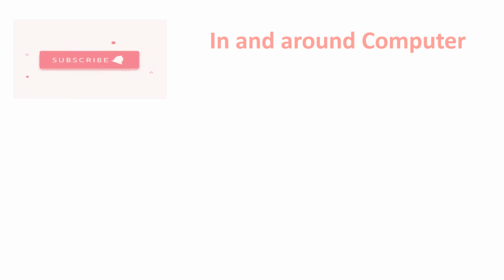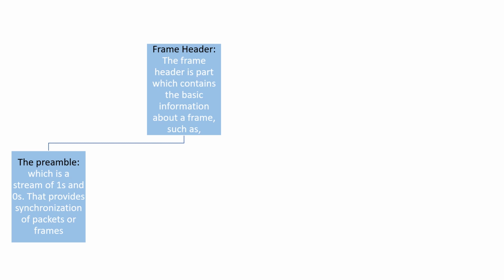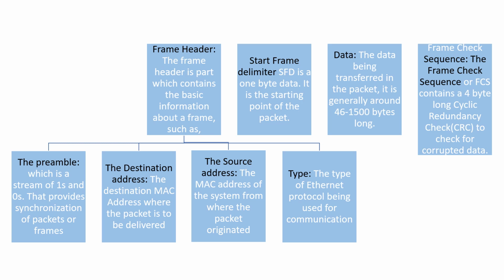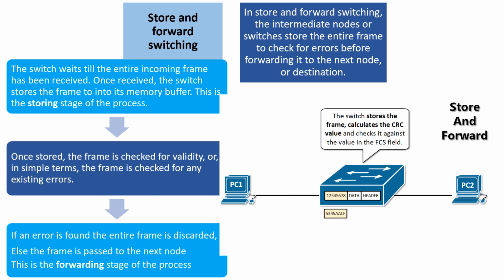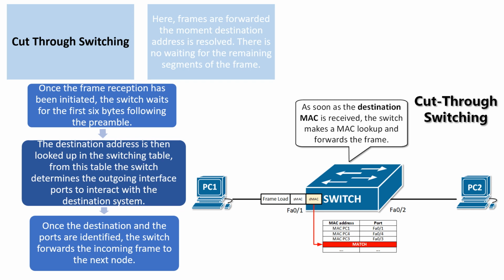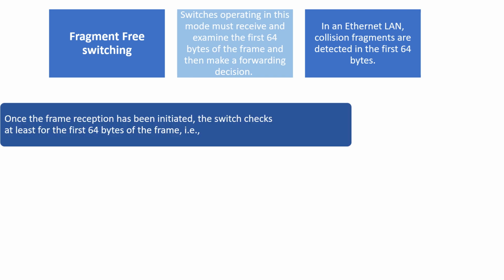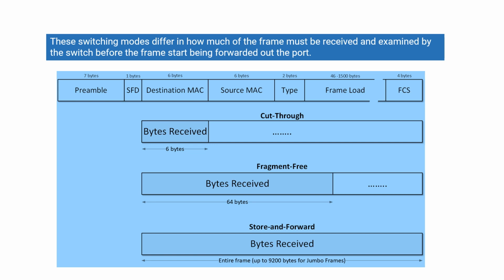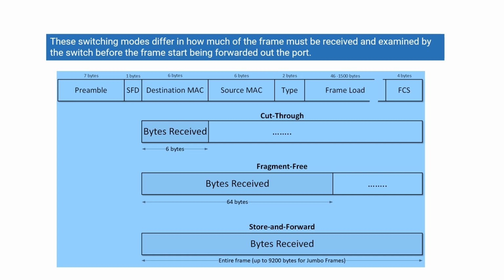Types of Switching Modes |Differences between the Switching Modes with Clear Explanation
In any switching mode, the parts of the frame header of a packet or a frame is analyzed.
A frame contains the following parts according to IEEE 802.3 standards,

Frame Header: The frame header is part which contains the basic information about a frame, such as,
 The preamble: which is a stream of 1s and 0s. That provides synchronization of packets or frames
 The Destination address: The destination MAC Address where the packet is to be delivered
 The Source address: The MAC address of the system from where the packet originated
 Type: The type of Ethernet protocol being used for communication
Start Frame delimiter SFD is a one byte data. It is the starting point of the packet.
Data: The data being transferred in the packet, it is generally around 46-1500 bytes long.
Frame Check Sequence: The Frame Check Sequence or FCS contains a 4 byte long Cyclic Redundancy Check(CRC) to check for corrupted data.
Switching modes
 Store and forward
 Cut through
 Fragment free